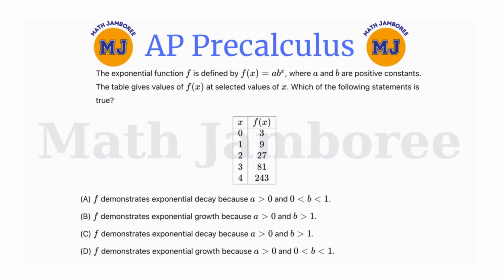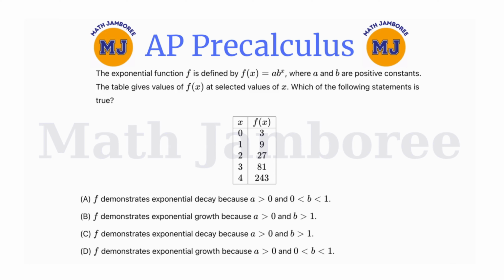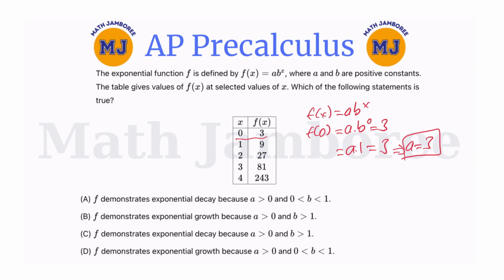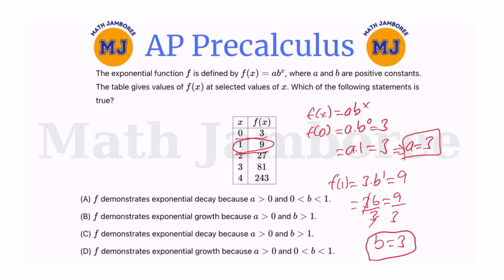25001016 Exponential Functions - AP Precalculus Exam Sample Question